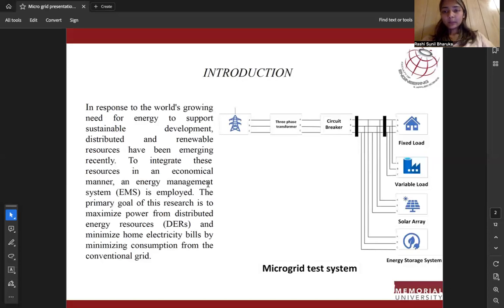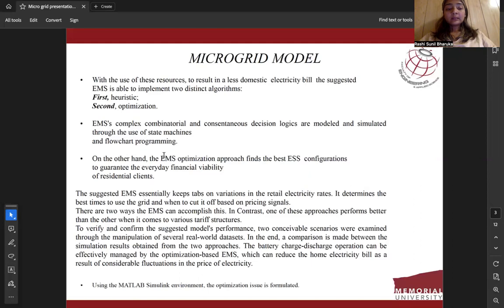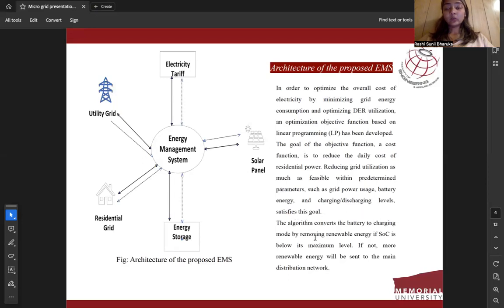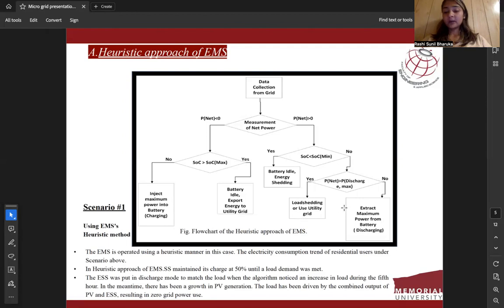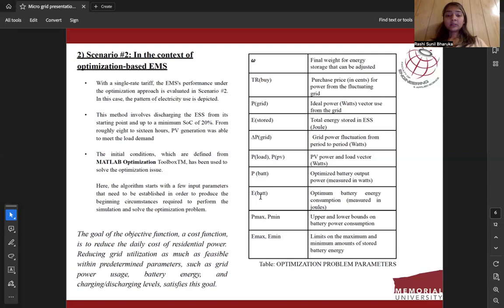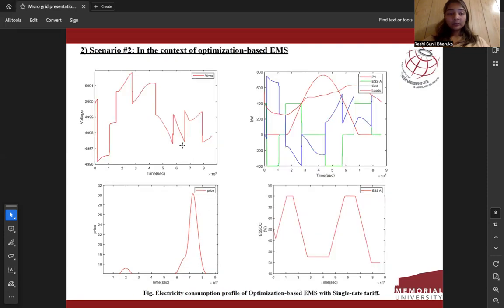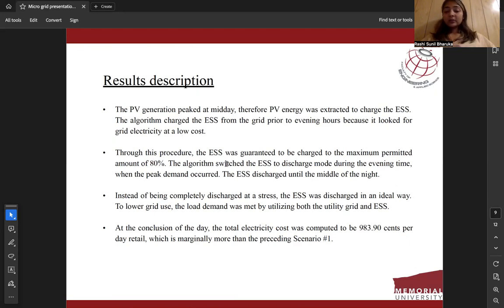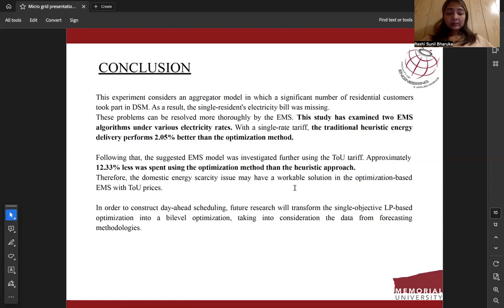EMS Microgrid Optimized and heuristic approach